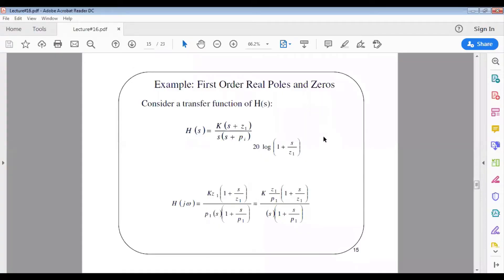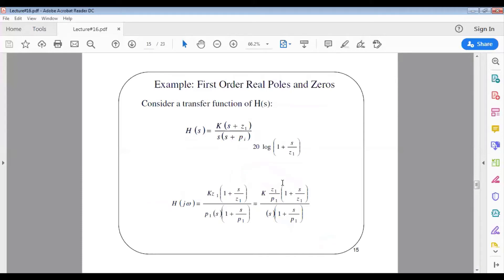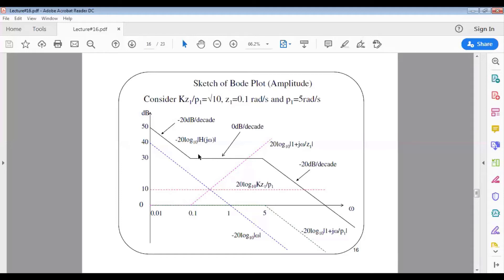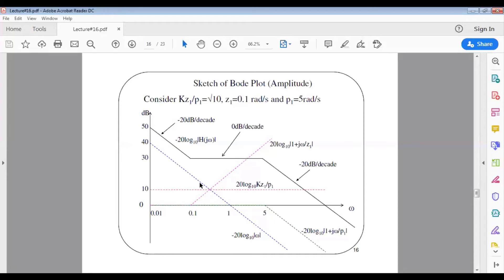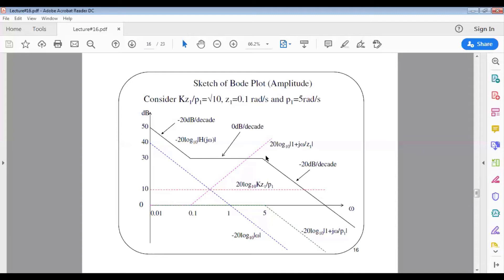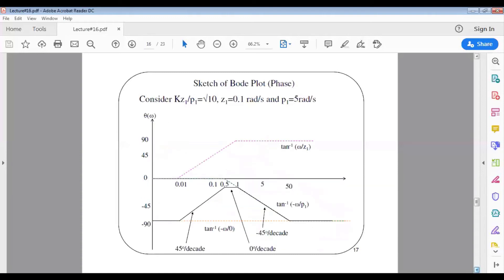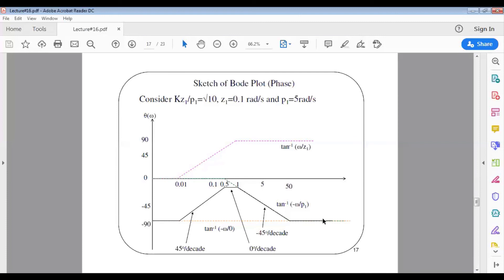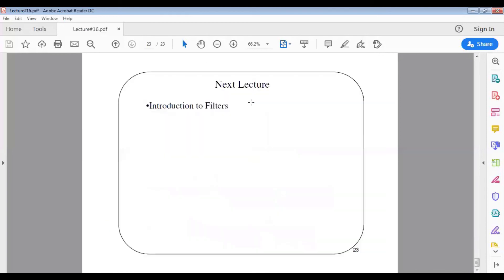First Order real poles & zeros Sketching of bode plots | Signal and Systems | YSAG